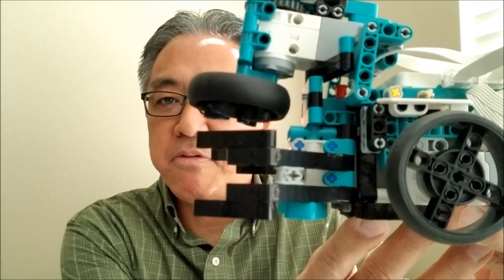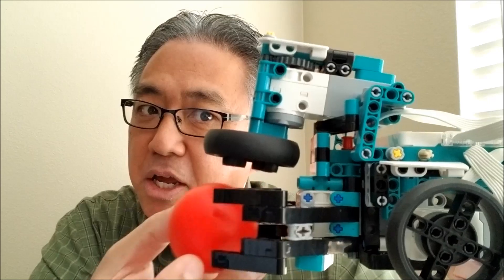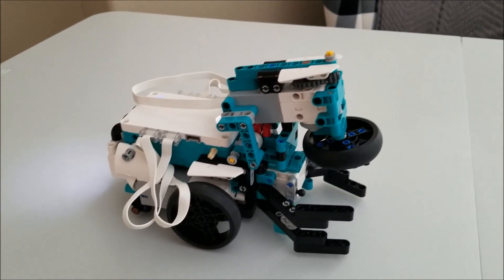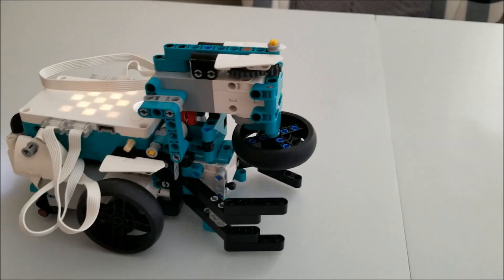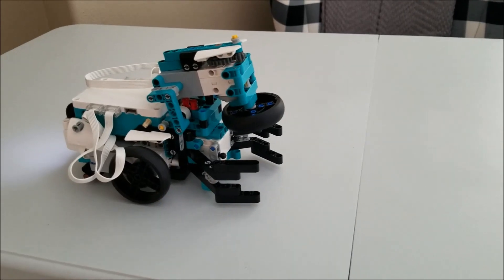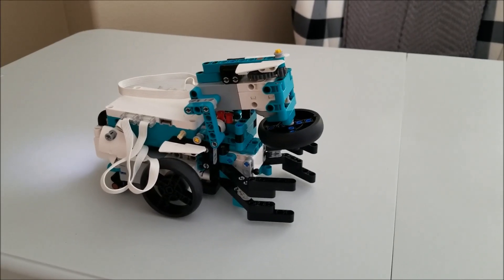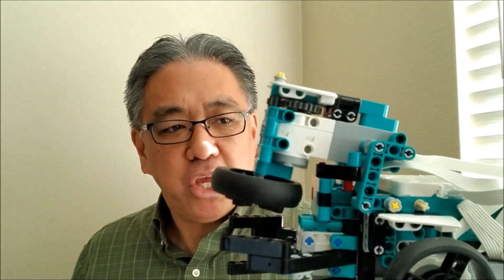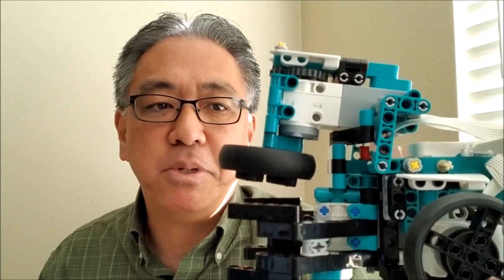"LEGO Mindstorms Inventor Tricky Robot With Spinning Bowling Attachment"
Hey guys!!!  Today's video has "Tricky" back for one more video where I have attached a spinning bowling ball attachment to yesterday's regular bowling robot. This attachment will get the bowling ball to spin as it heads towards the cups to knock them over with some spinning action. Hope you enjoy!!